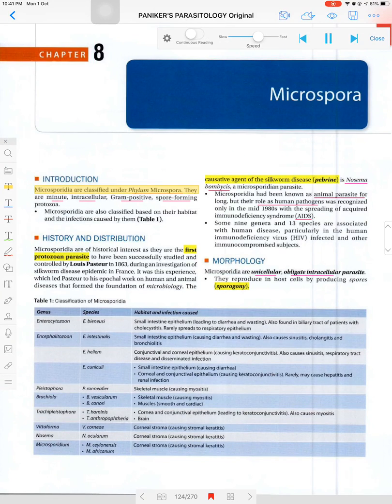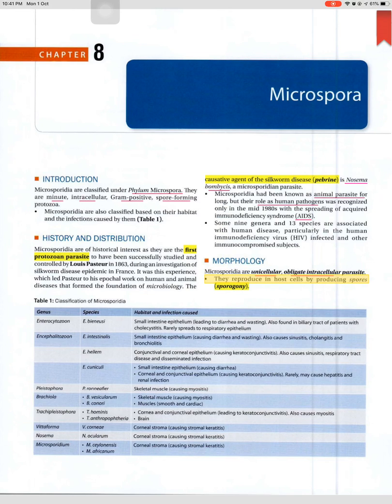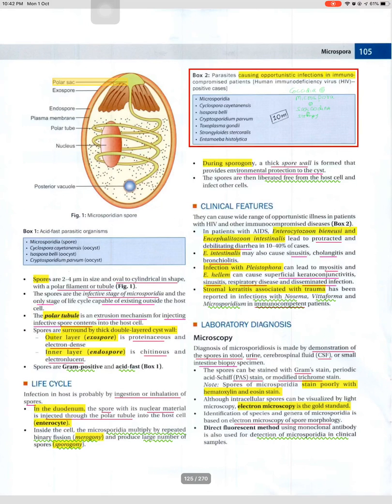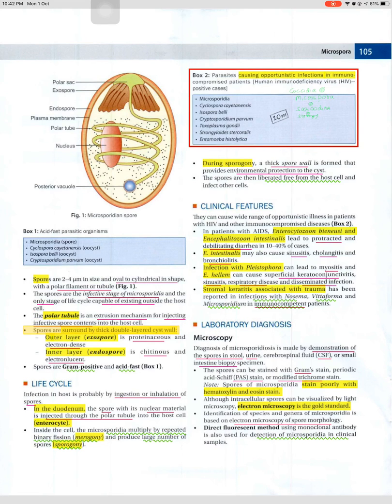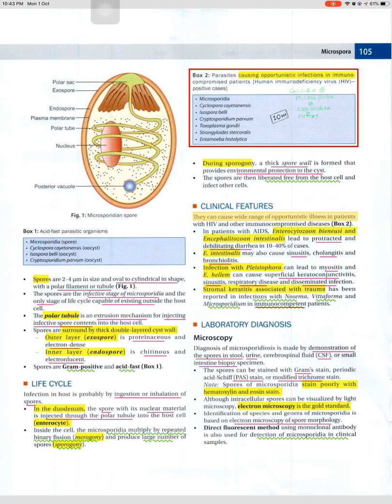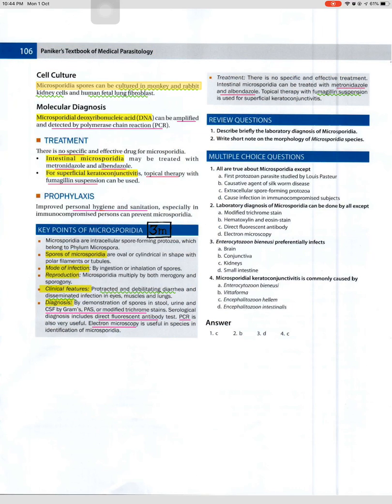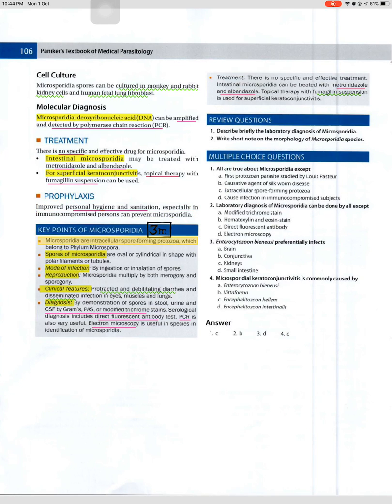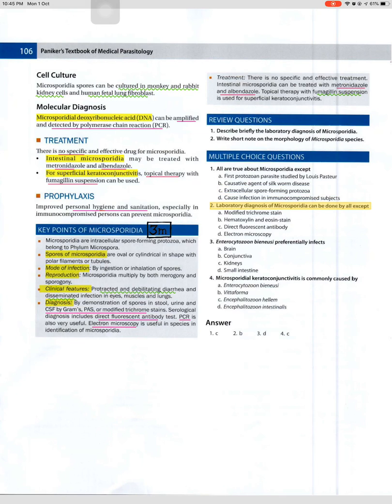MICROSPORA- Audio Visual format +Important highlights + probable questions =lot of time saved